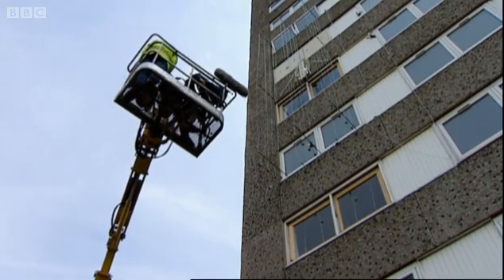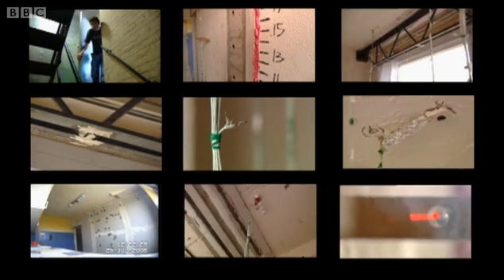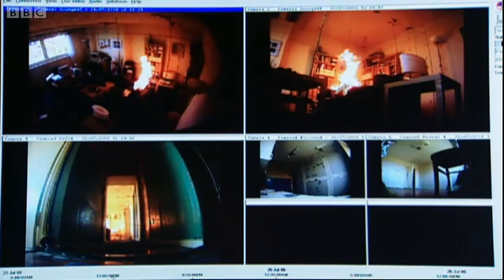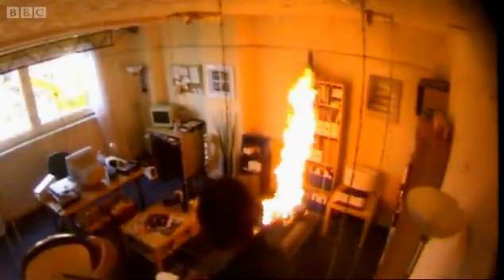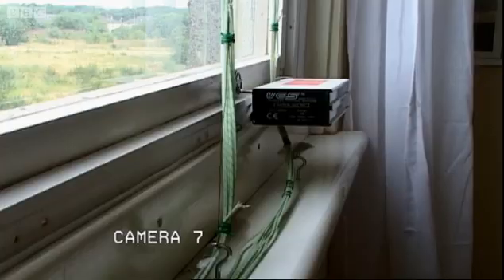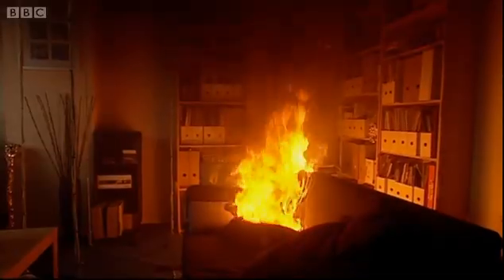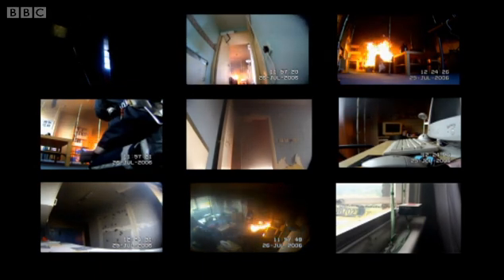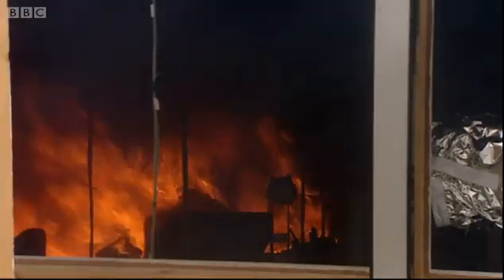Fighting Fire with Computers | Skyscraper Fire Fighters | BBC Studios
Scientists prepare to start a fire in a 24 storey towerblock to test Professor Jose Teroro's 'Firegrid' technology for the very first time. Can a system of automatically opening and closings doors and windows really contain a fire?